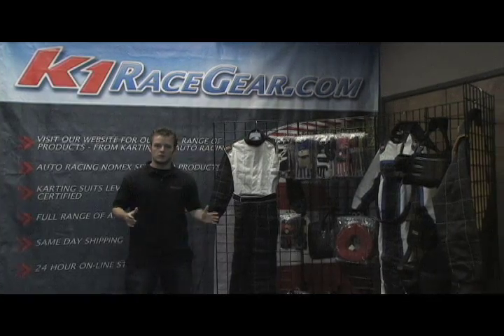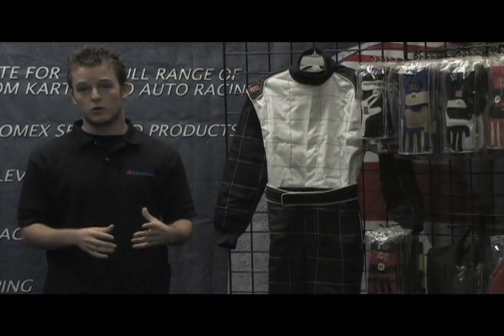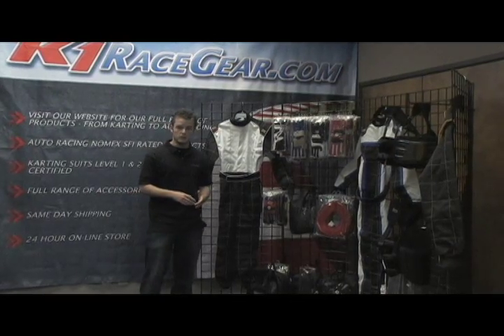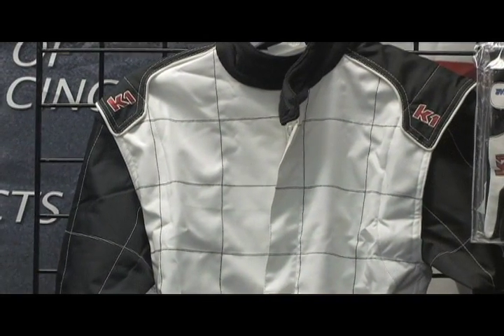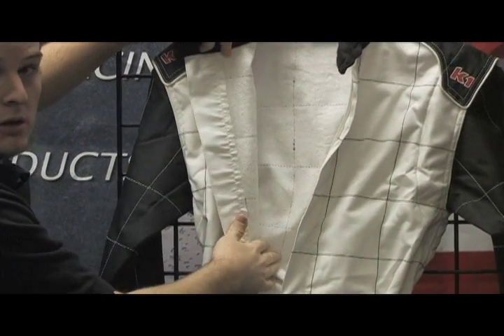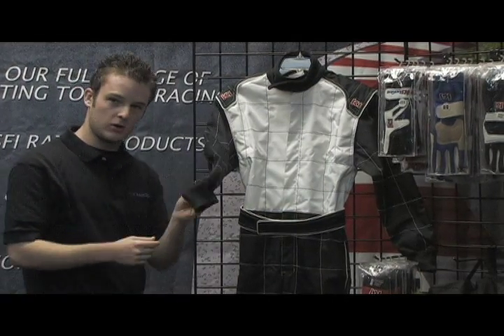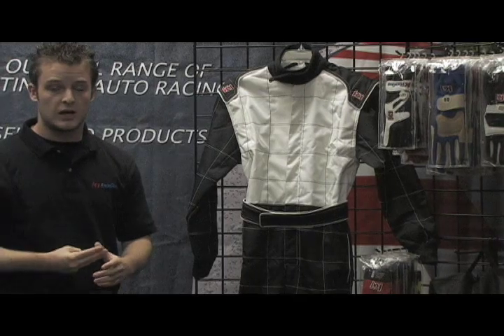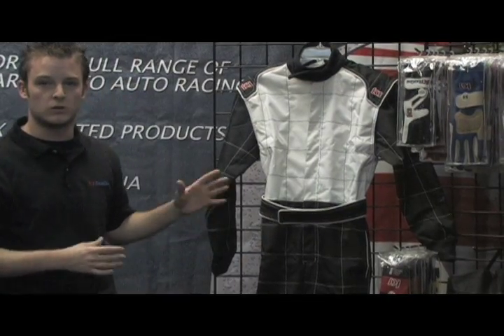FIA / CIK Level 1 Kart Racing Suit for Go Karting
Our Level 1 K1 Race Gear Karting Suit is made of double layer Cordura fabric, inside cotton towel lining, quilted from the outside. Ribbed collar, wrist cuffs, ankle cuffs, belt and epaulette. Ribbed elastic under the arms allows for 360 degree movement.

If you are in the market for an FIA / CIK Level 1 karting suit, we believe that our kart racing suit is one of the finest options on the market, combining affordability, durability, quality and style in one useable package. Whether you're new to the sport of karting or would like to race go karts on a budget, our Level 1 kart suit is for you!

K1racegear.com